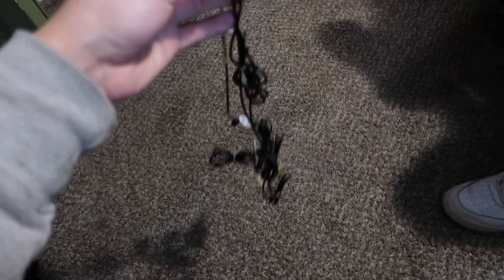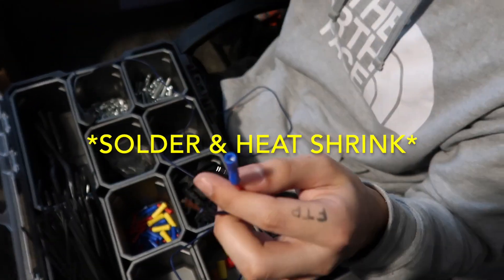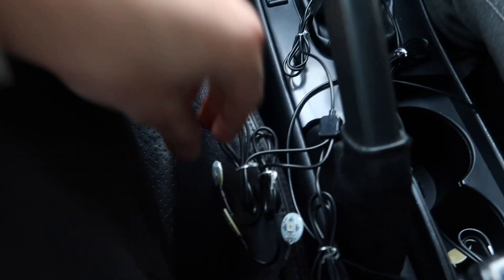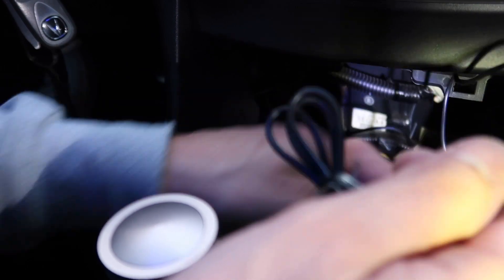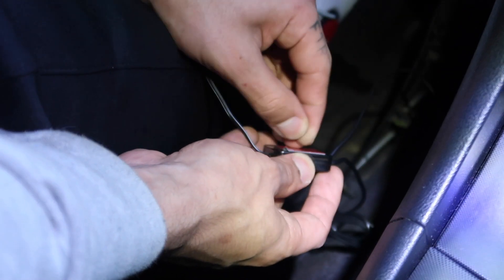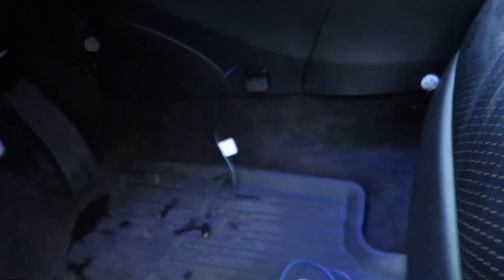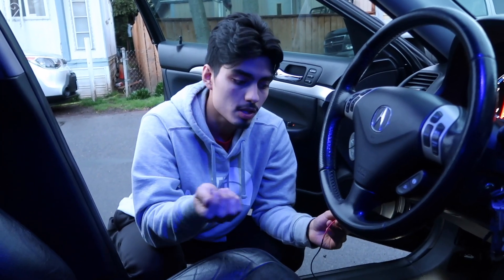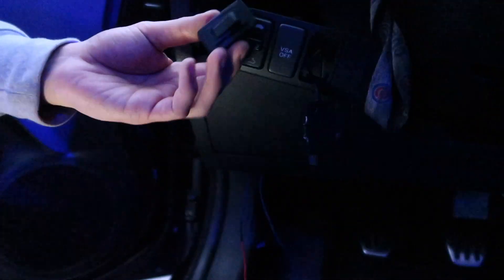Interior LED Lights for the TSX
Hope you guys enjoyed this video. If you have any questions drop them down in the comment section below. Follow the homie on instagram @ulises_064  Remember to stay safe and wash your hands.

Link to LED Lights:

Artist: JR007
Album: Ride For Me
Licensed to YouTube by EMPIRE (on behalf of Trap Door Entertainment)